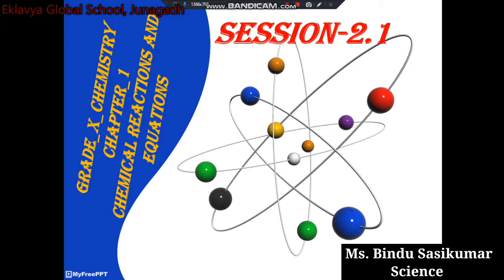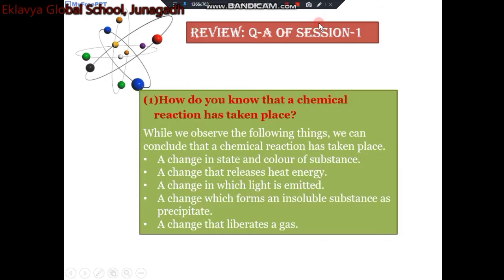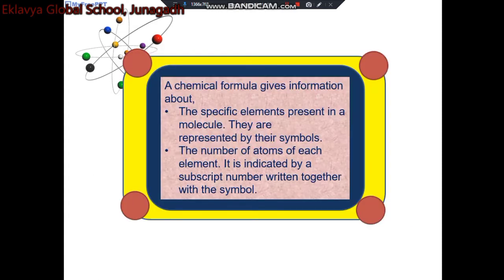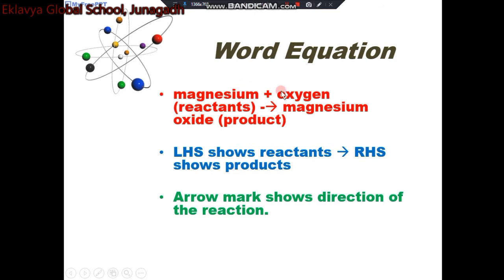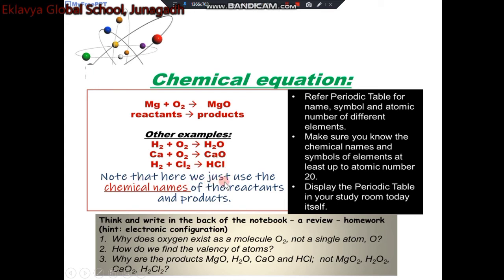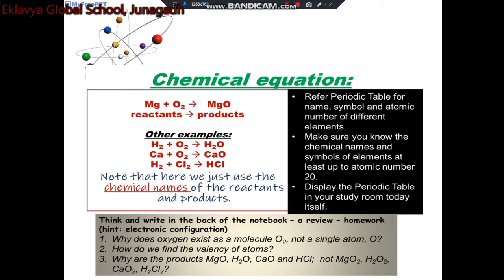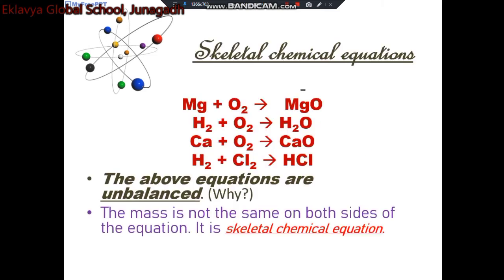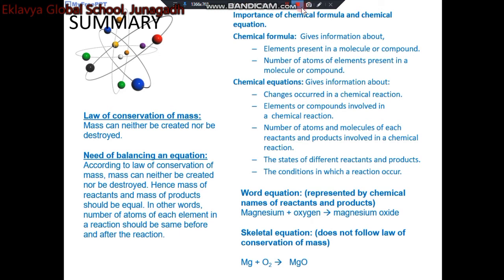X_CHEMISTRY_CH_1_SESSION_2.1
Eklavya Global School, Junagadh
Legacy of cultivating, Indian Ethics continues